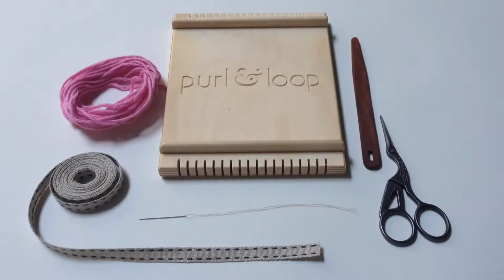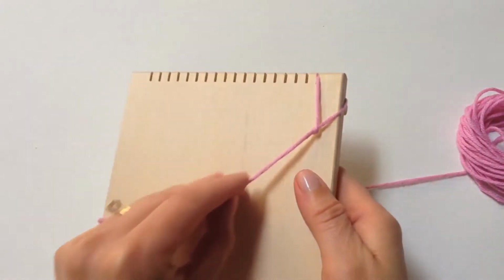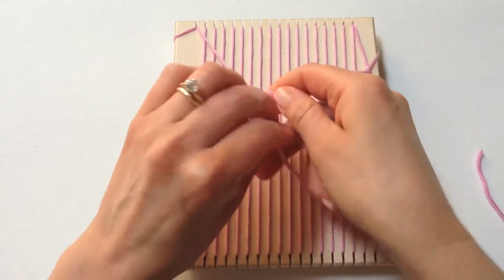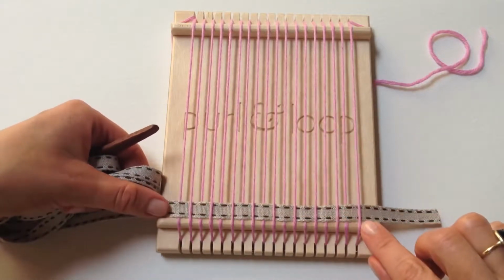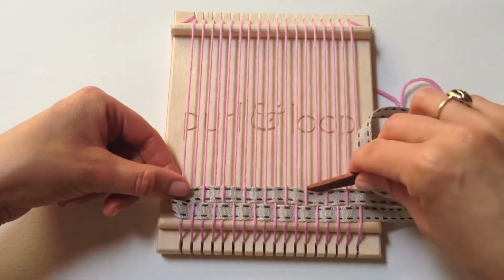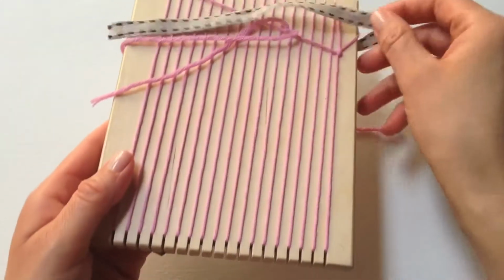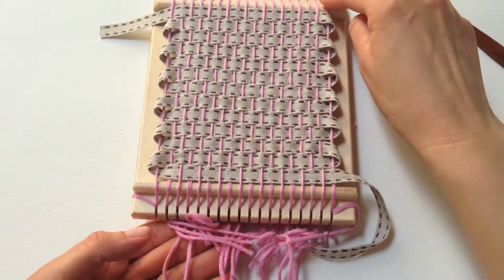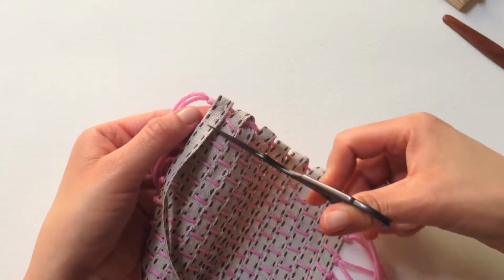Mini Loom Weaving Tutorial With Ribbon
Hamza ansari